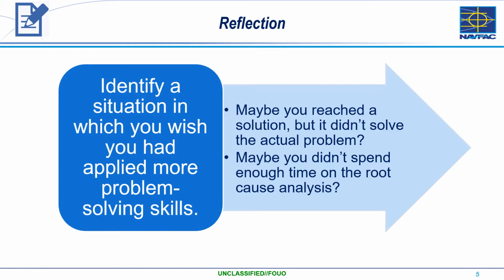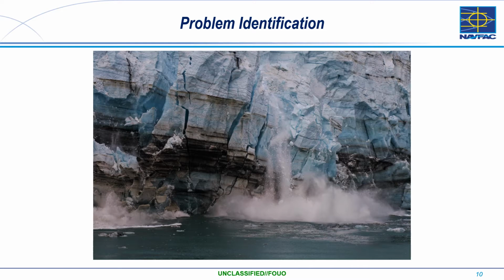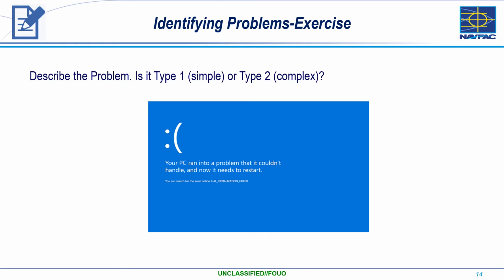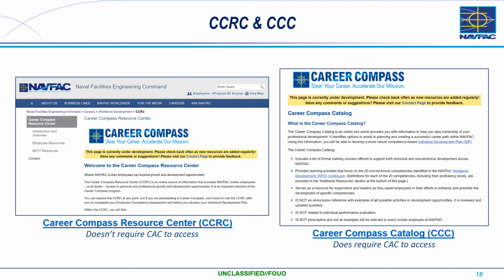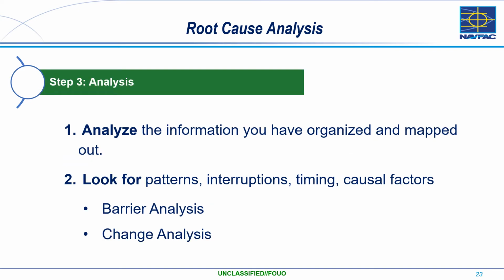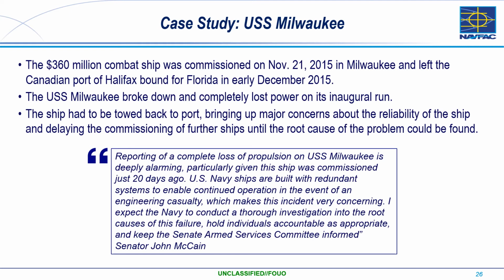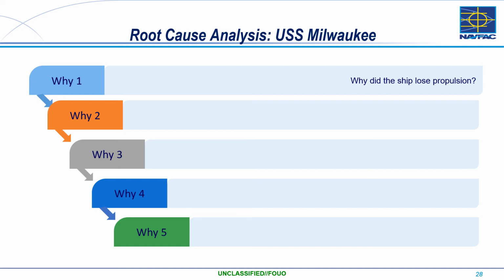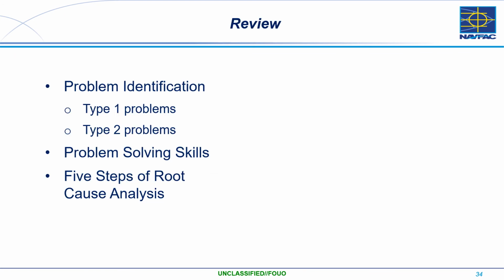Solve Problems with Root Cause Analysis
In this video, you will gain an understanding of root cause analysis as a tool to help you become a better problem solver. You will learn how to identify and define problems, determine which framework is needed to reach a solution, and prevent the same problem from happening again.